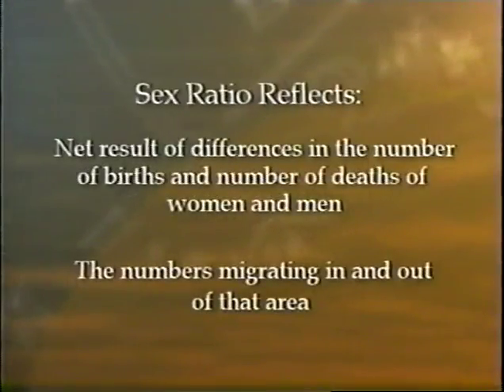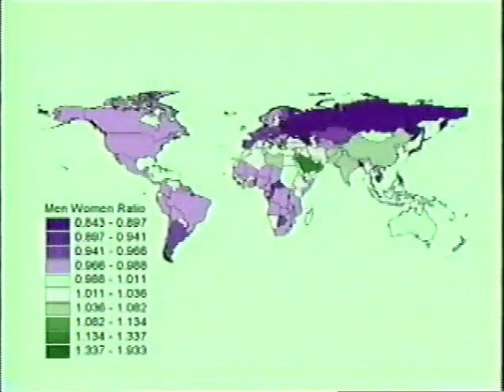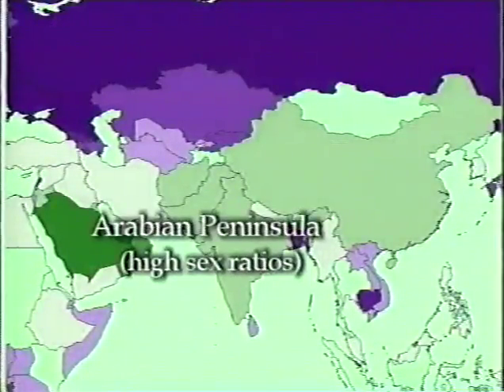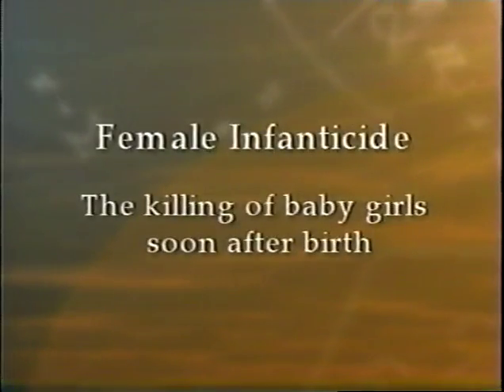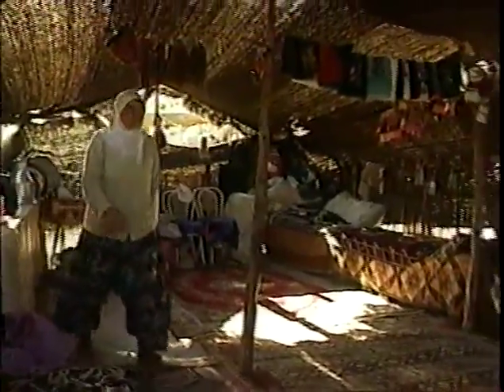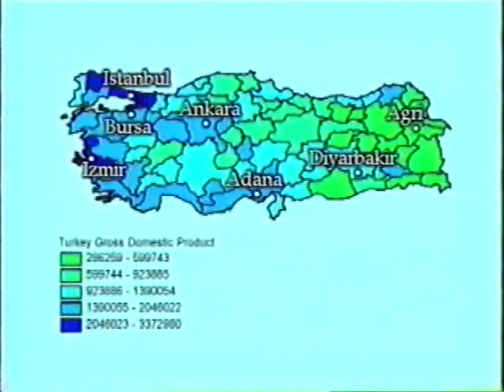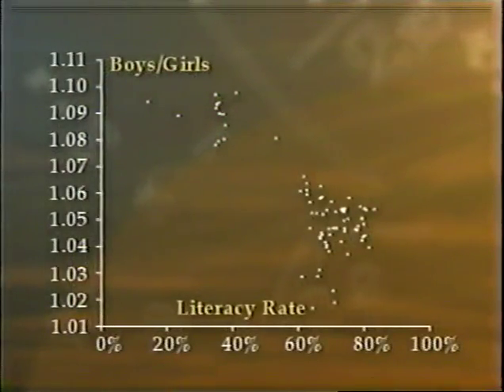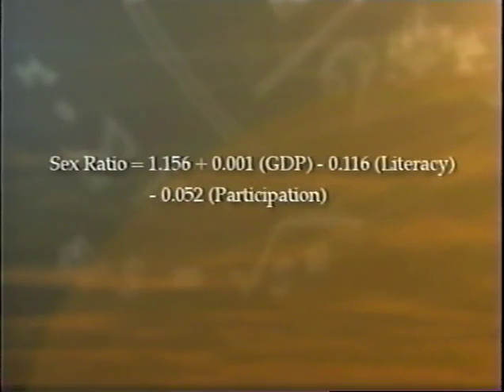Missing Women: The Statistics of Discrimination